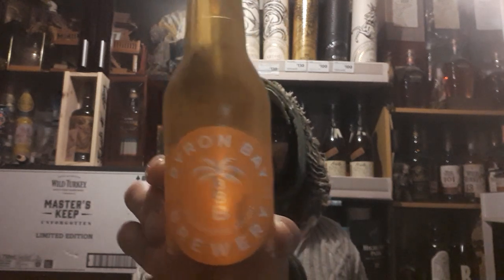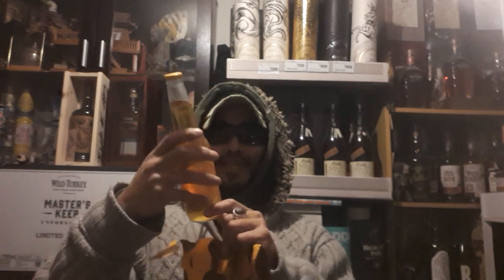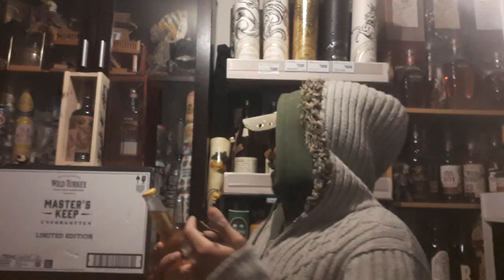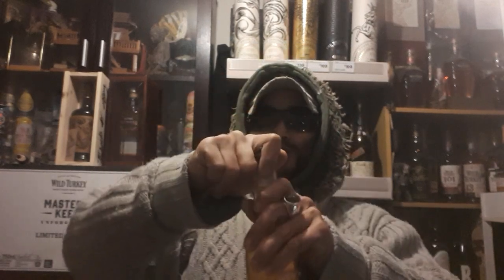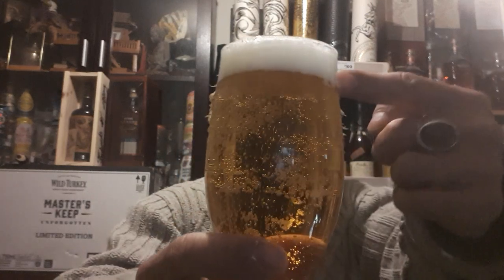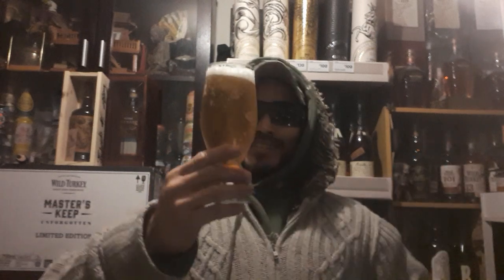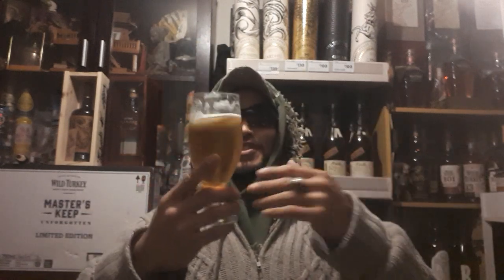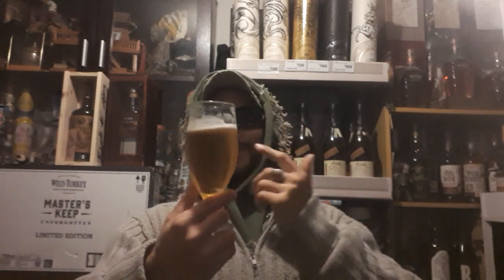Passionfruit Mango Fruit Lager 4%ABV By: Byron Bay Brewery (Craftbeer Review #121)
this just a warm up lol